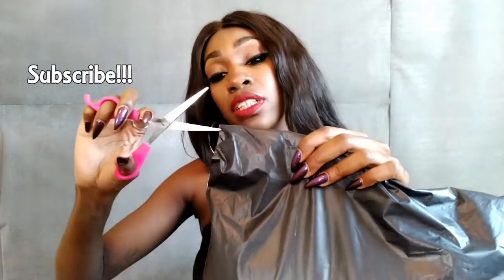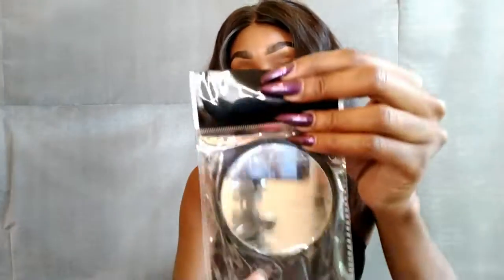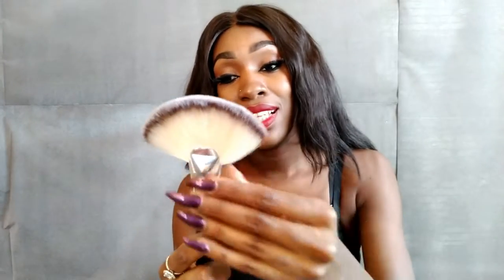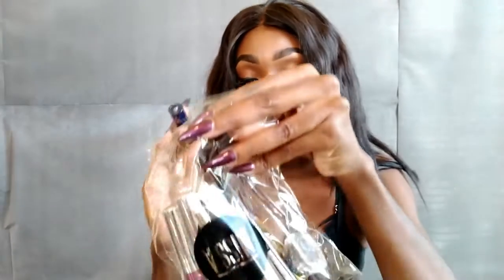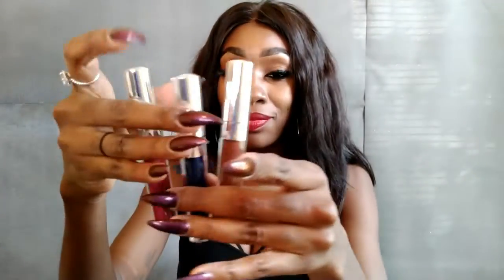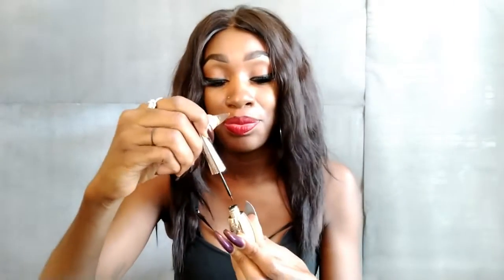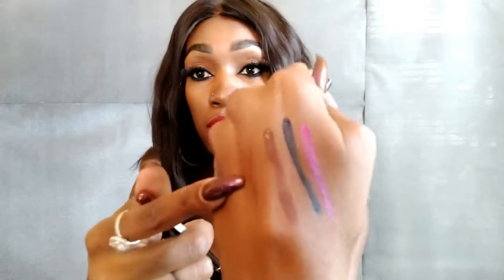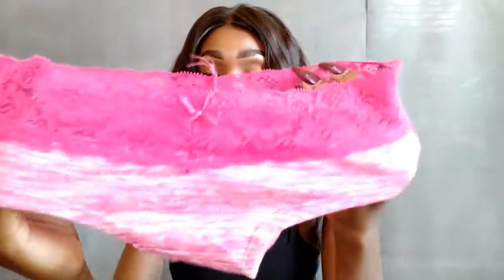Shop Miss A Haul | 2018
Hello Everyone!!

This is my haul for shop MISS A.  This is my first purchase from them ever! I hope you all enjoy my haul!!! :)